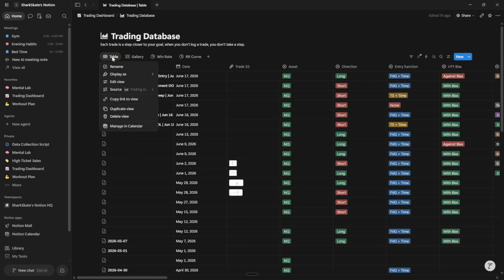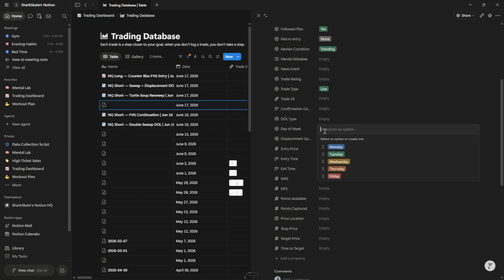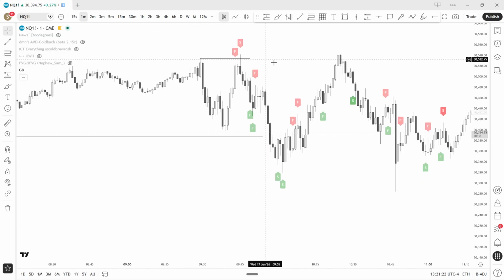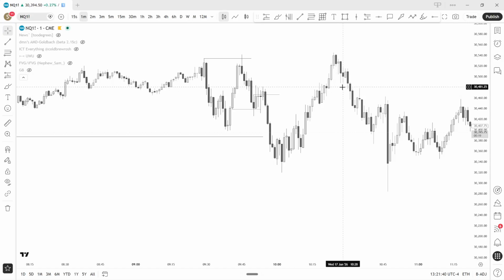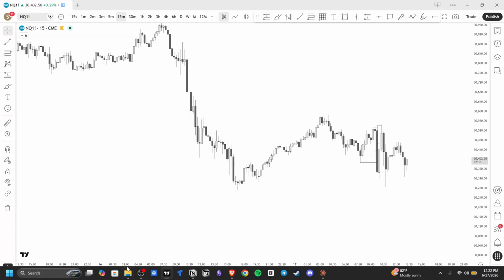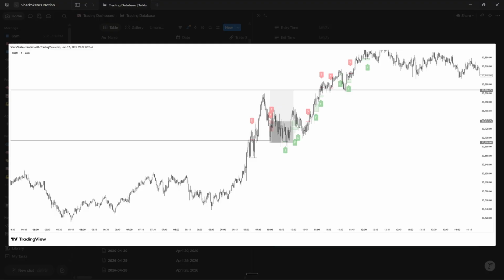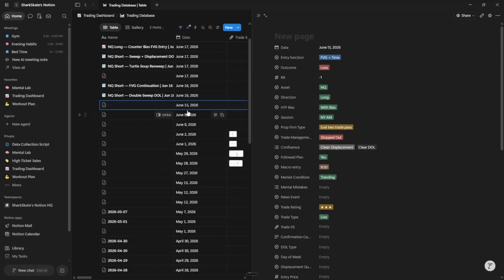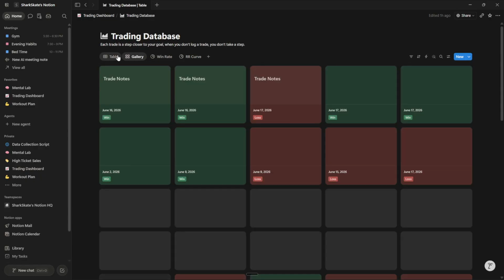2026 06 17 Review